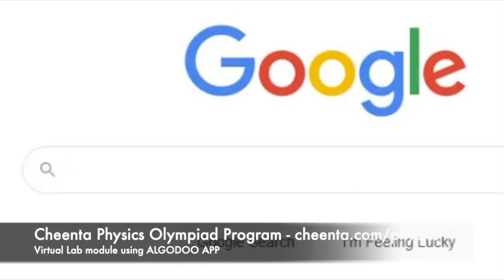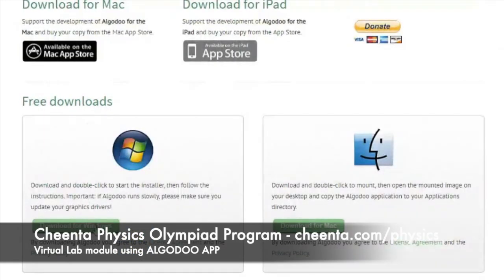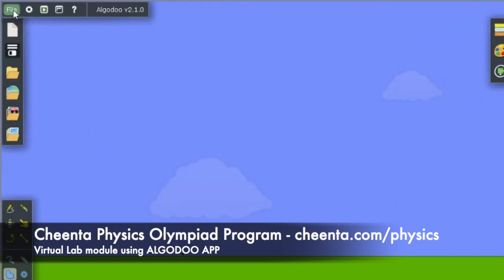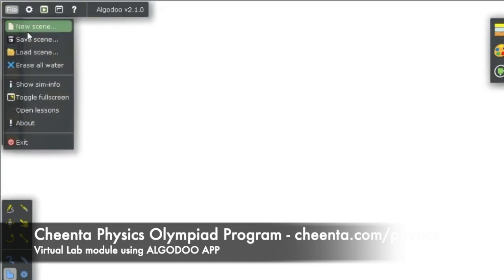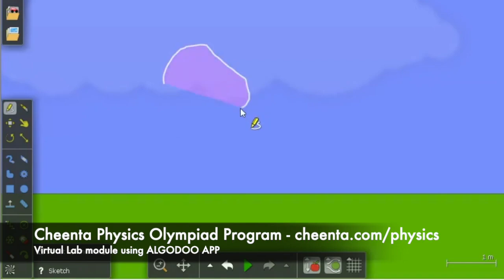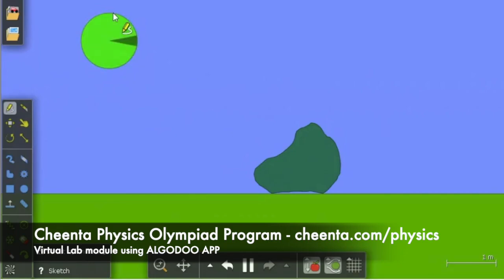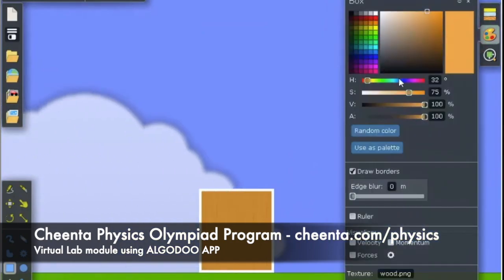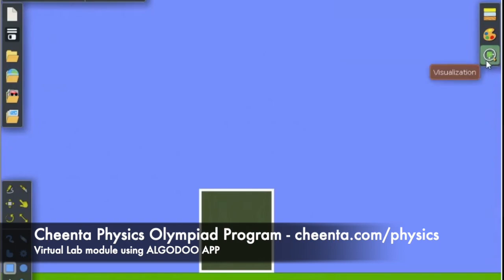Virtual Lab at Cheenta Physics Olympiad Program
Cheenta Physics Olympiad Program includes:

1. Group concept + problem sessions
2. Virtual Lab sessions
3. Genius App for practicing problems.